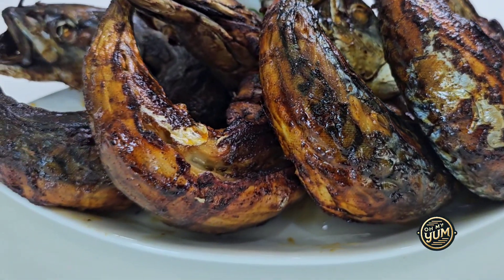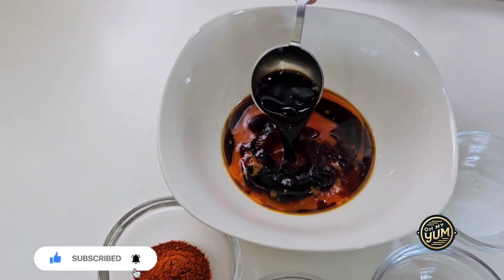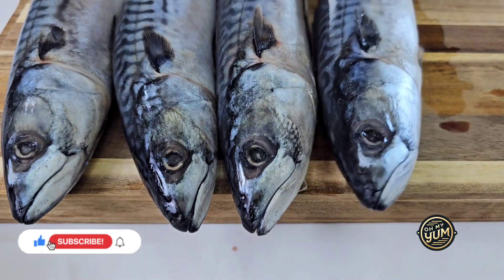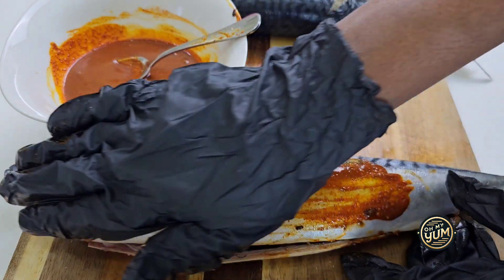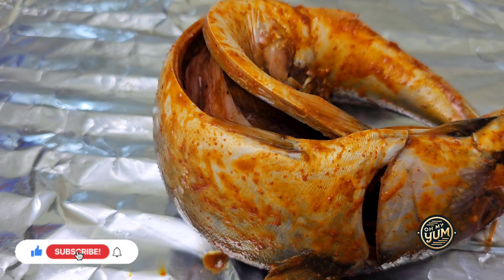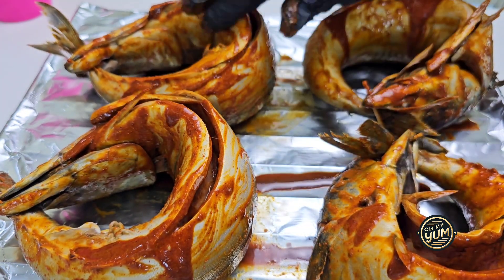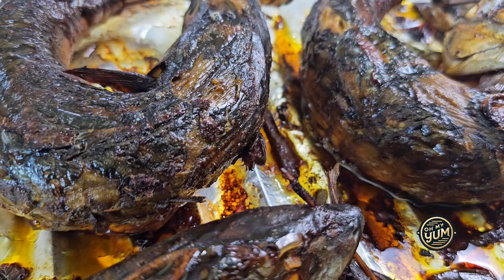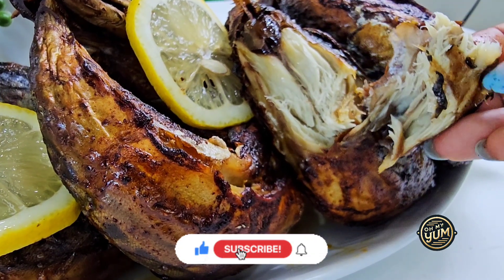Make Smoked Mackerel Fish In The Oven With Simple Ingredients.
Hi lovelies, here is the recipe for preparing  smoked mackarel in the oven.

Ingredients:

Mackerel Fish x4
Palm Oil x 1Tbsp ( Can substitute with vegetable oil)
Liquid Smoke 2Tbsp
Paprika Powder x 1Tsp
Chilli Powder x 1Tsp( Optional)
Knorr Cube x 2 (Use any brand of seasoning you prefer)
Salt 1/2Tsp